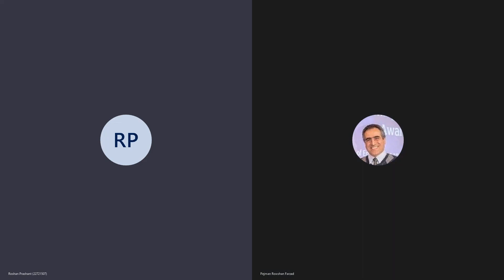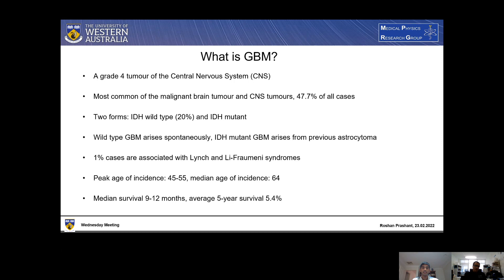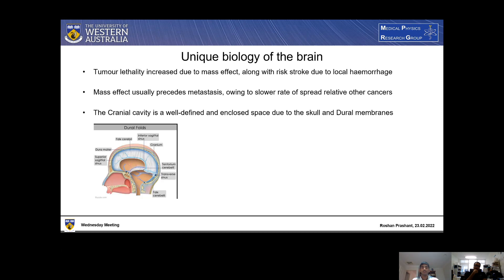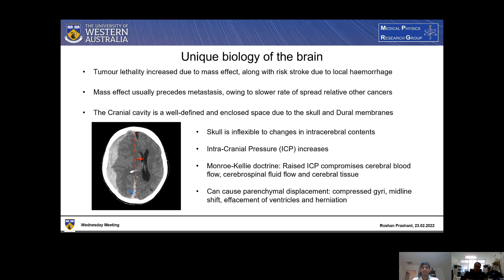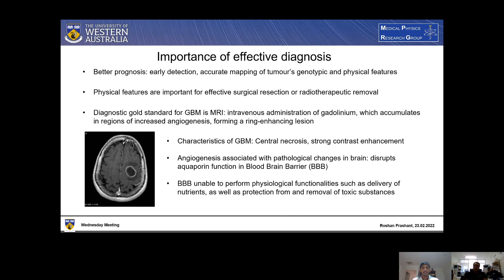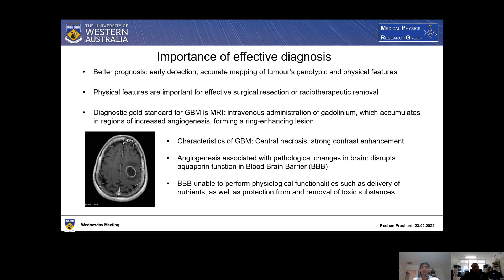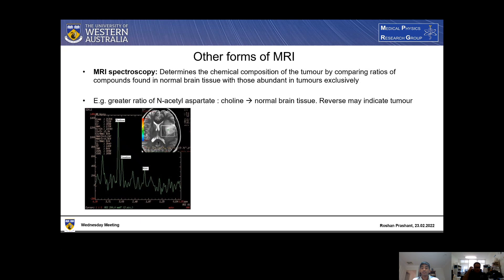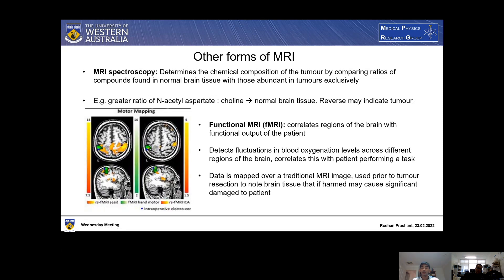R. Prashant: Extraction of radiomics features from FET PET images of Glioblastoma Multiforme (GBM)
THE UNIVERSITY OF WESTERN LJ AUSTRALIA
MEDICAL PHYSICS RESEARCH GROUP

Extraction of radiomics features before and after treatment from FET PET images of Glioblastoma Multiforme (GBM)

By: Roshan Prashant
Supervisor: Dr. Martin Ebert